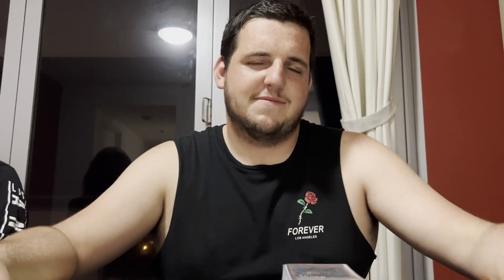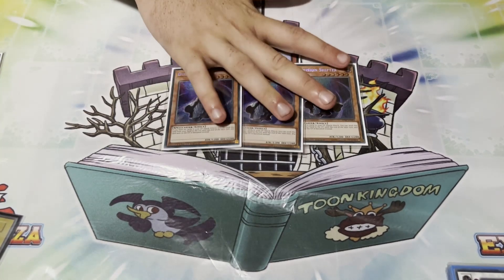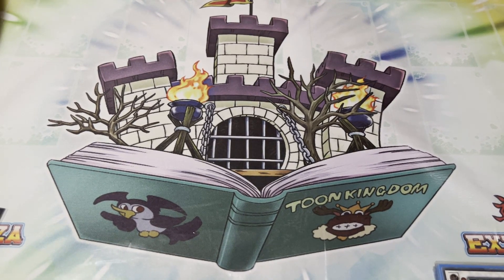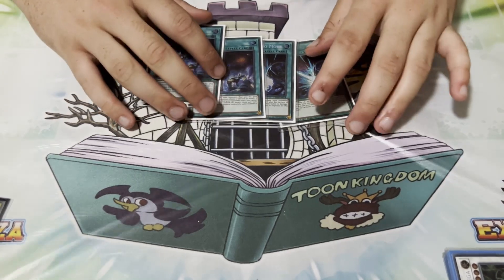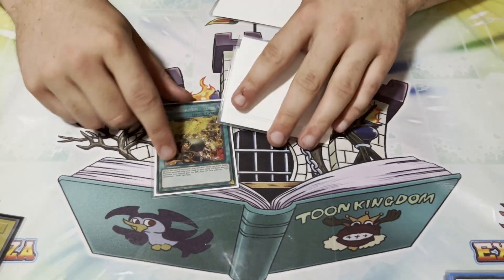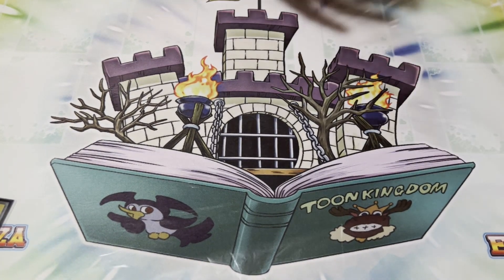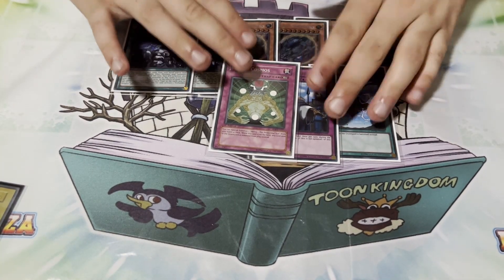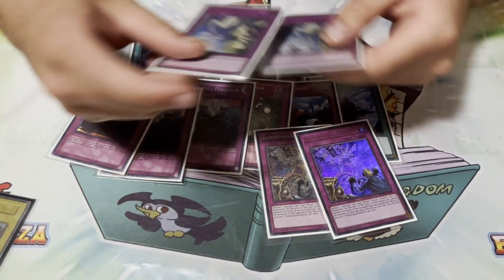Top 8 Zoodiac Deck Profile - October 2021